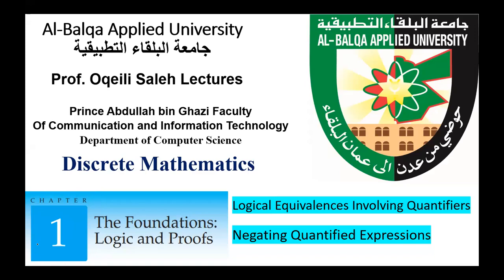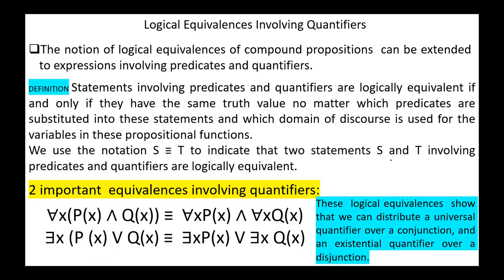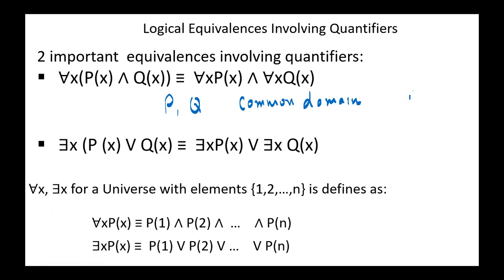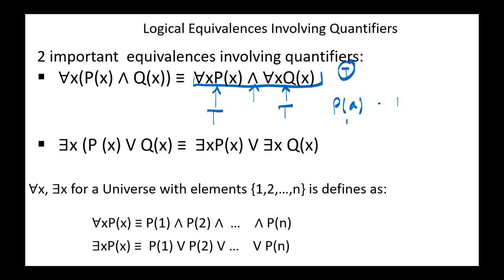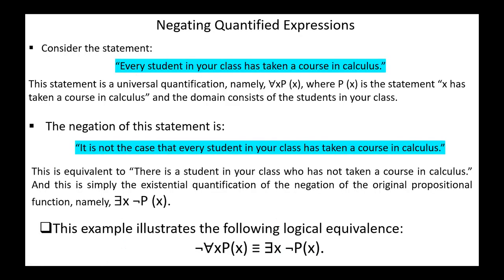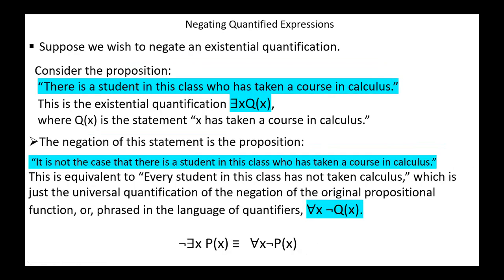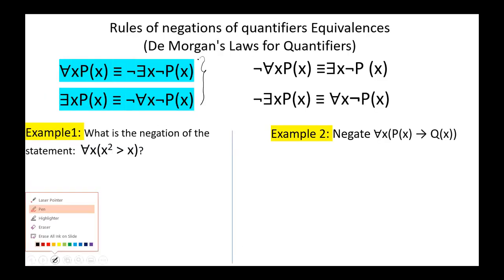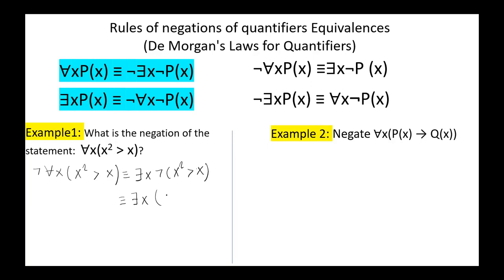Logical Equivalences Involving Quantifiers and Negating Quantified Expressions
Logical Equivalences Involving Quantifiers.
Negating Quantified Expressions.
Rules of negations of quantifiers Equivalences.
De Morgan's Laws for Quantifiers.